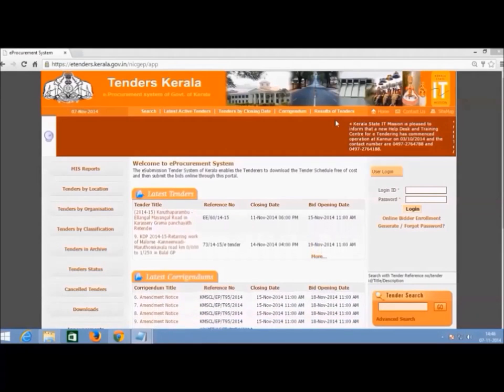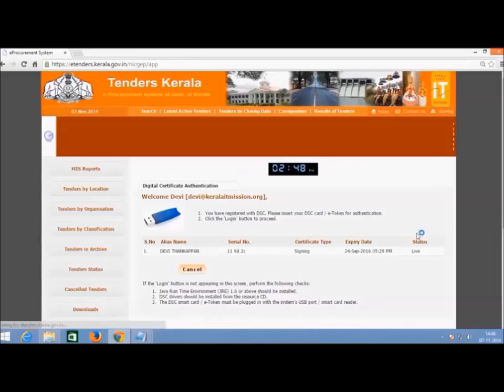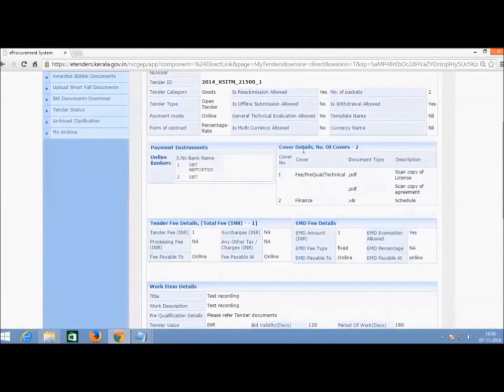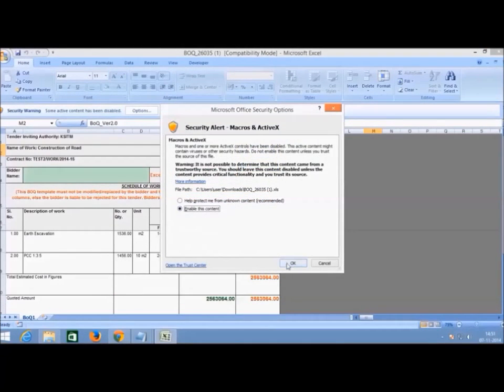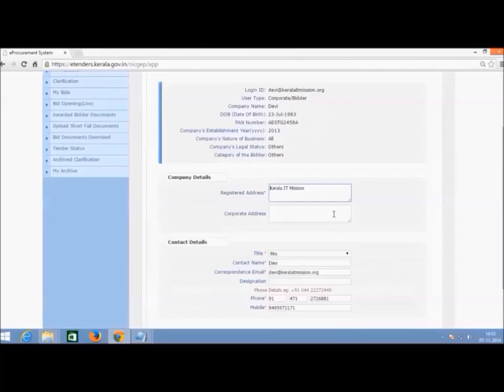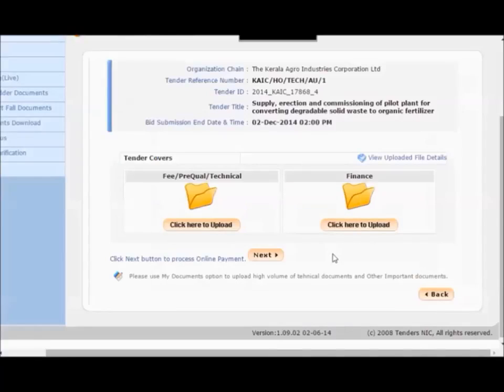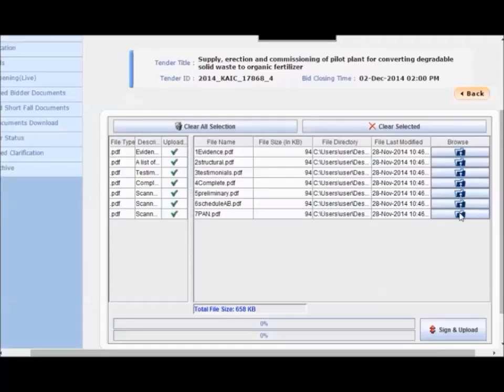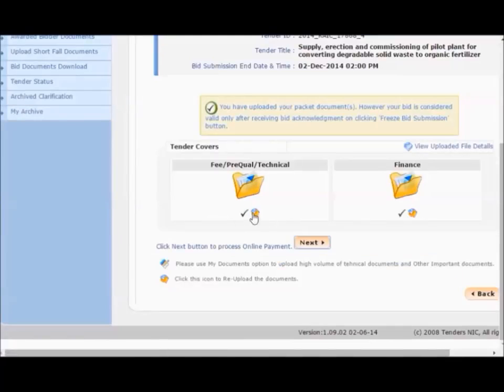4 Bid Submission